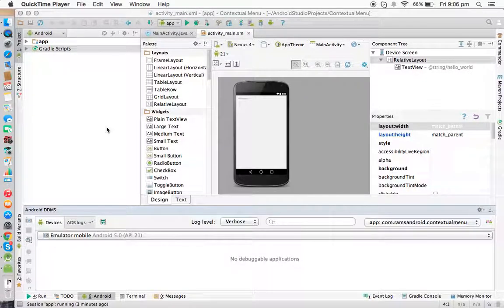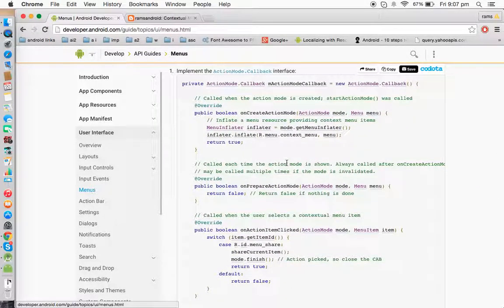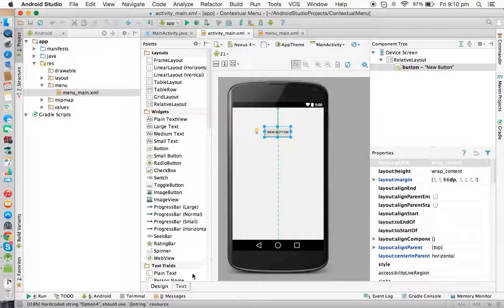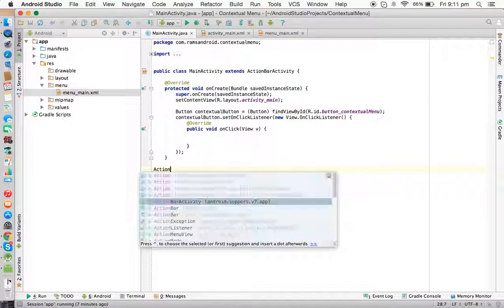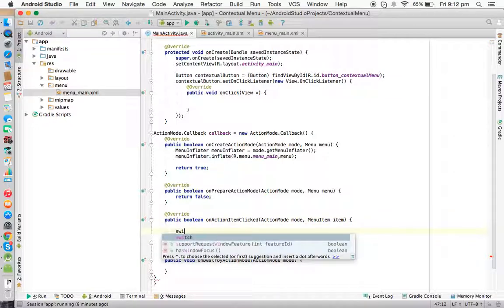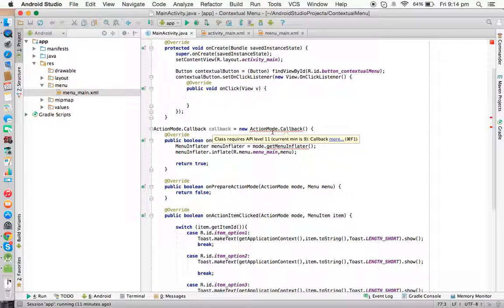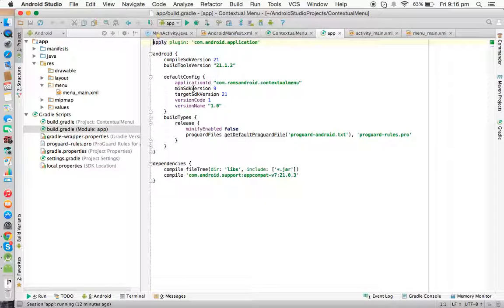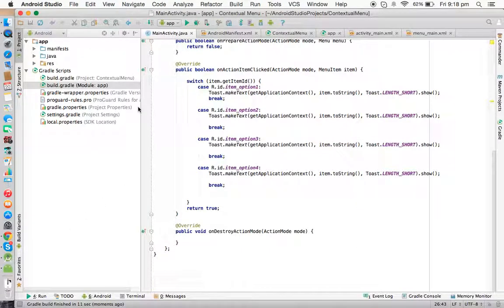Android Studio Tutorials - 34 : Contextual Menu in Android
This video explains how to work with contextual menu in android.